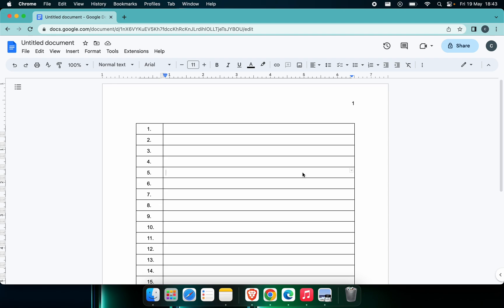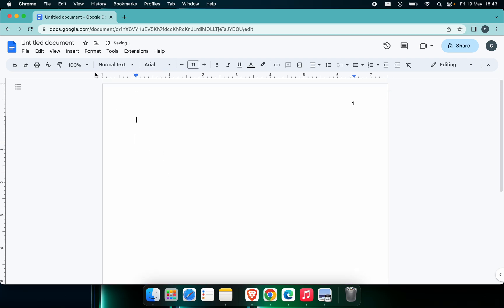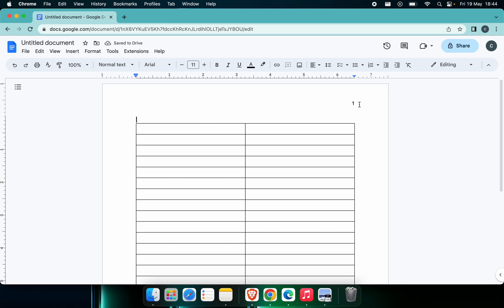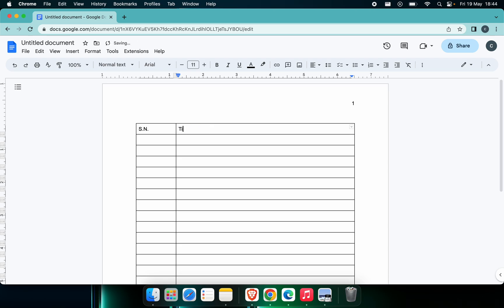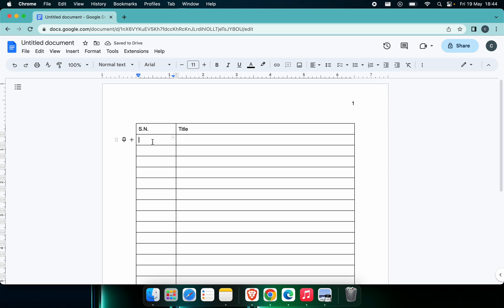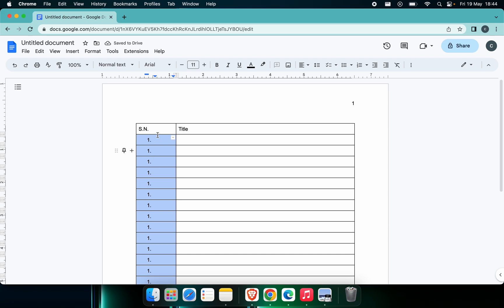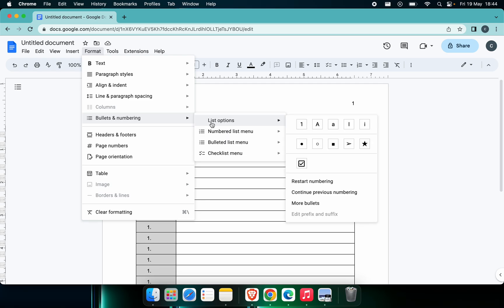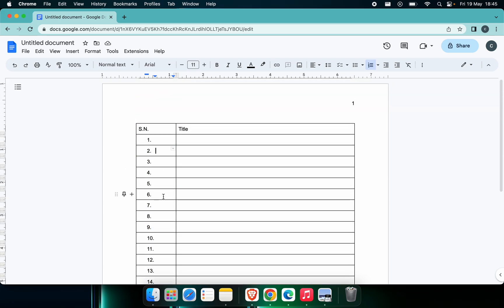Insert the Number (Serial Number) in Column of Docs in Ascending Order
In this video I have shown how you can insert in the serial number in docs in ascending order.